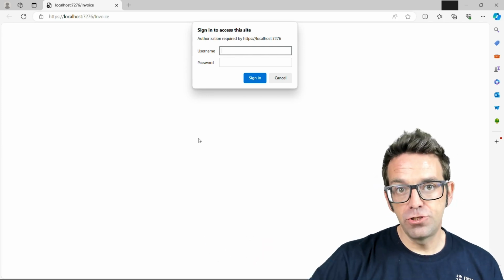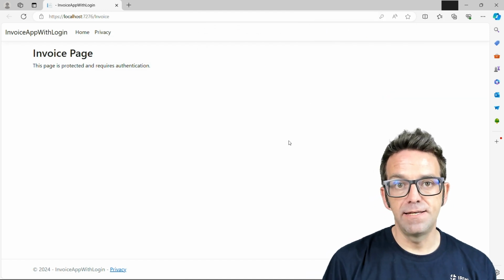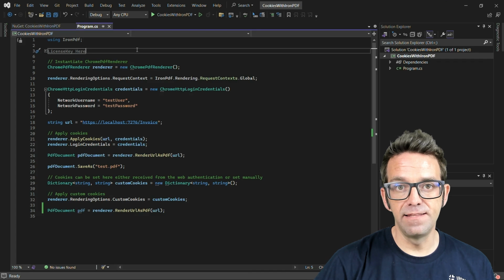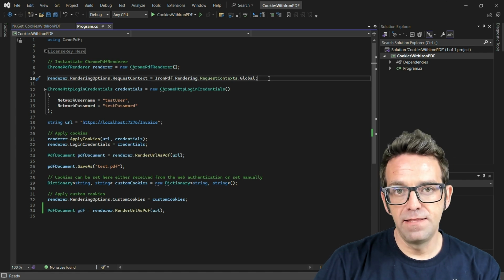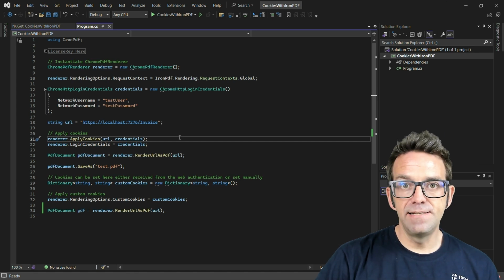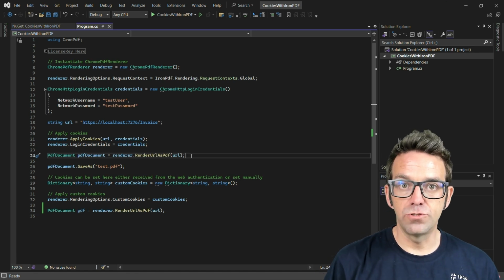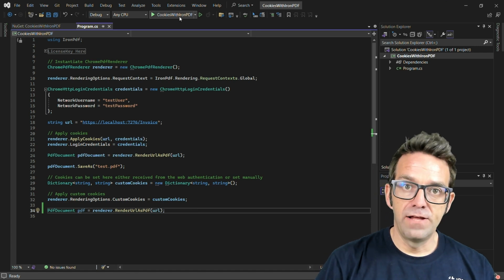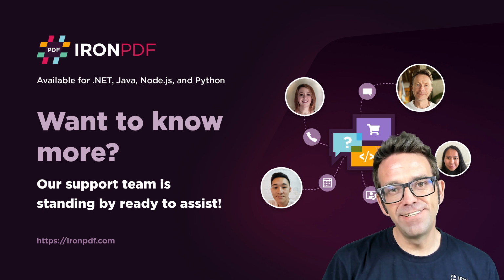How to Use Cookies with IronPDF for Secure PDF Generation in C#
How to Handle Cookies in HTML-to-PDF Conversion with IronPDF
Learn how to manage cookies during HTML-to-PDF conversion in C# using IronPDF! This tutorial is perfect for developers needing to render personalized content or manage session-based data in PDF generation.